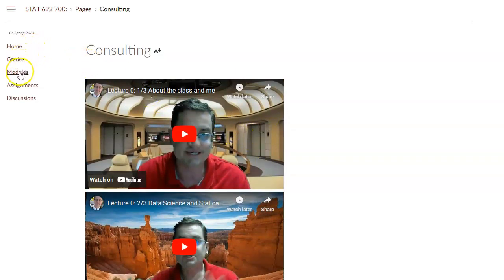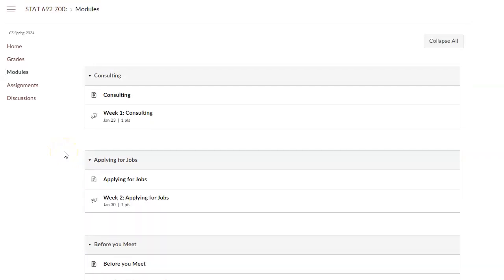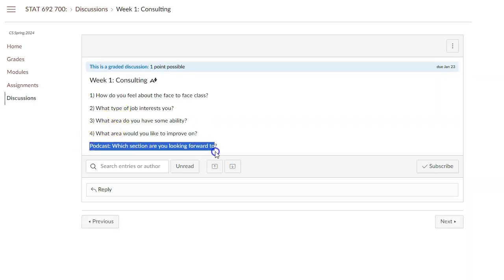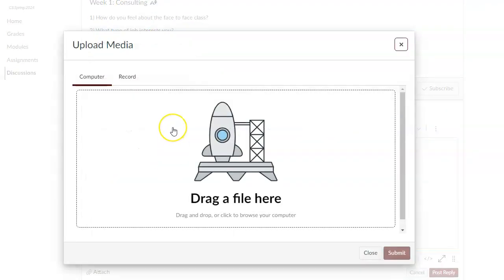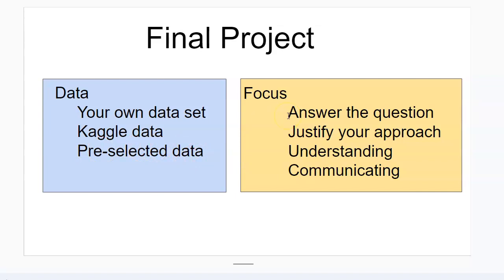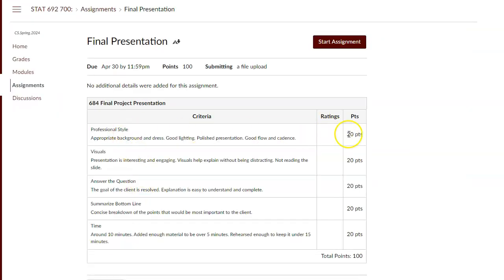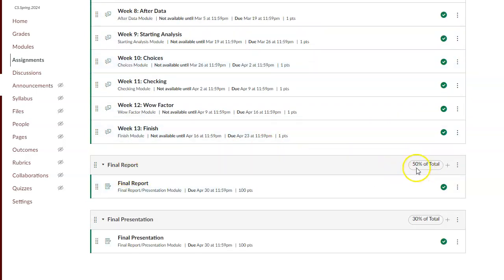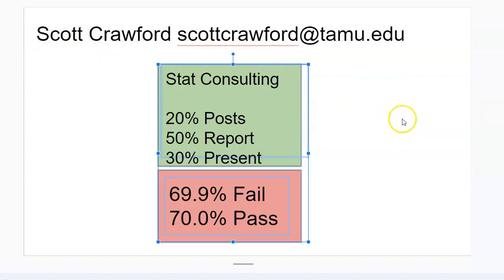Welcome to Stat 692